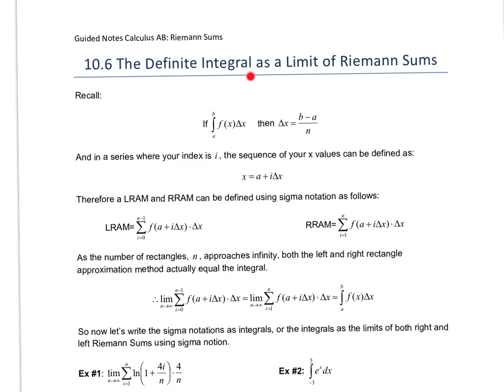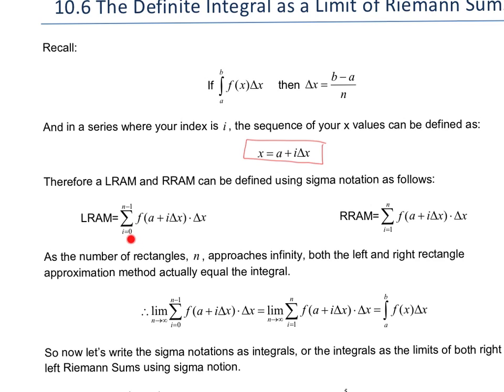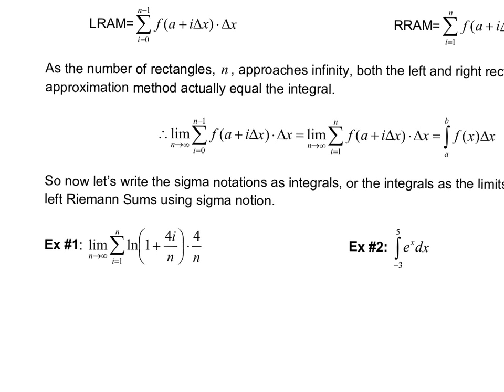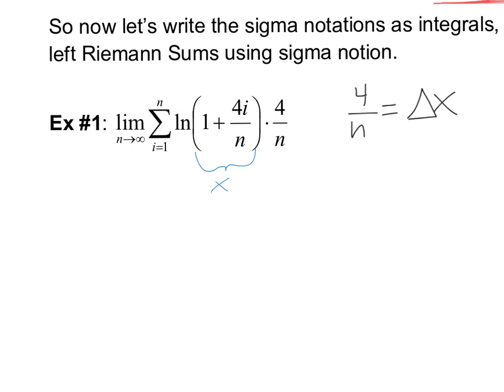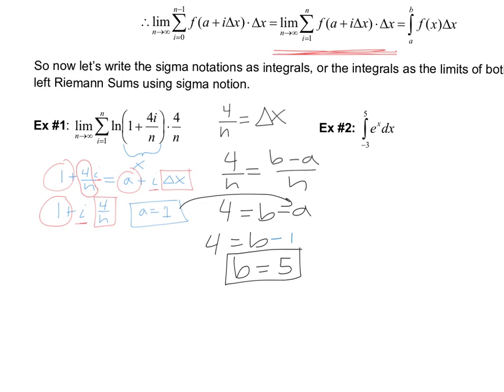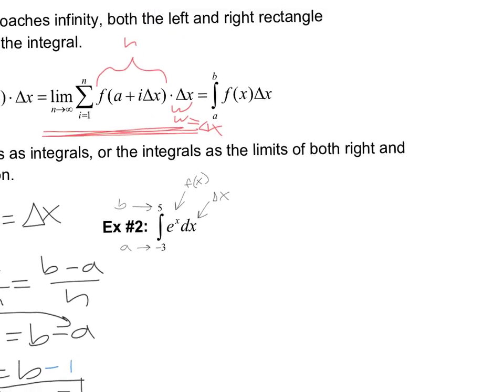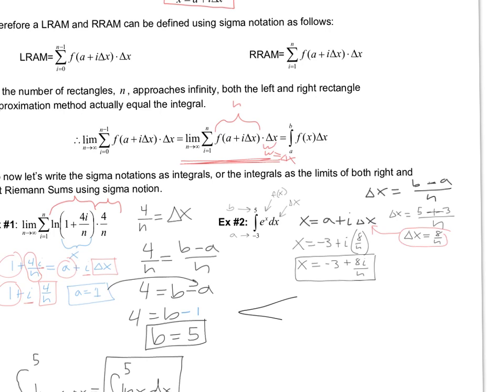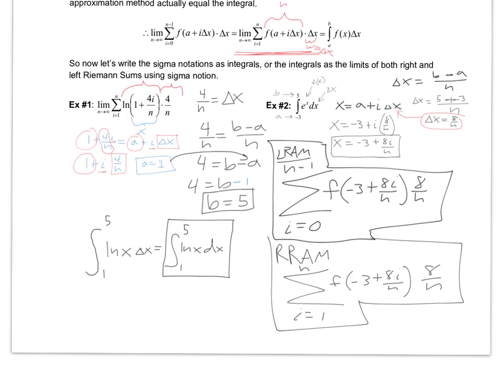Calc 6.6 Def Int as Limit of Riemann Sums